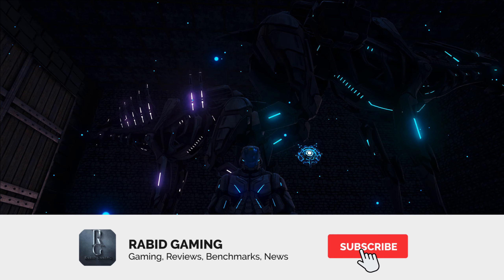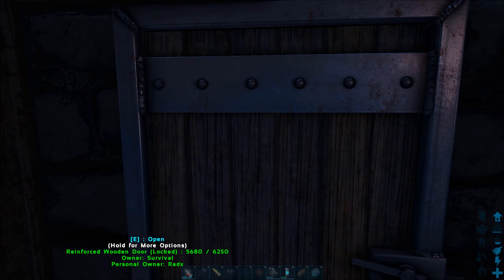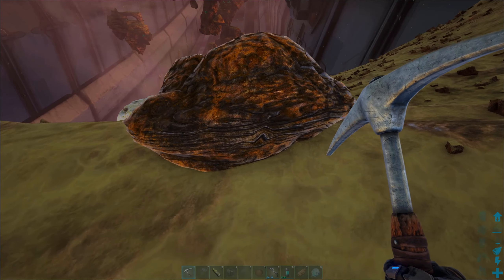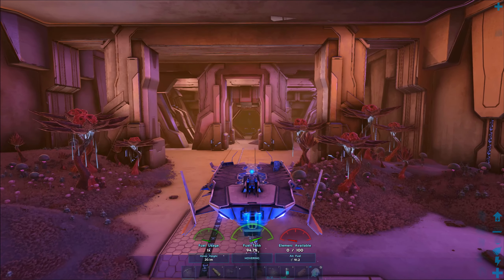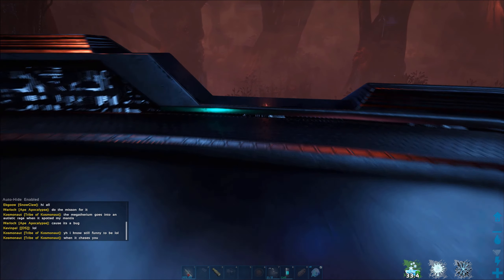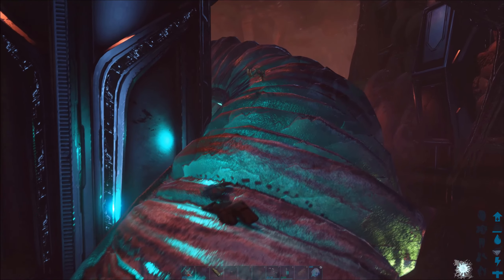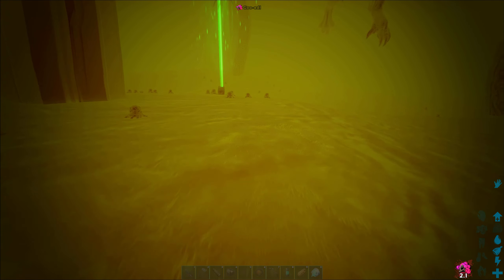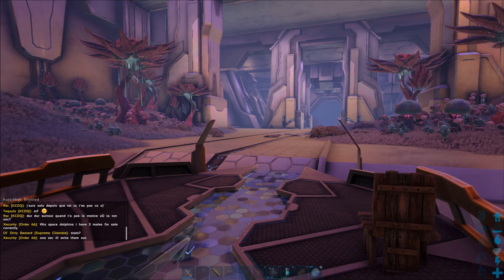ARK Genesis 2 Ultimate MUTAGEN Farm !!!! | Official Ark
Ark Genesis 2 Mutagen
In this video I go over the best way to Farm Mutagel in Ark Genesis Part 2 this is probably the best way to do it and done on a Official server so your not tricked by any boosted private servers.

Support is very appreciated to keep the channel alive